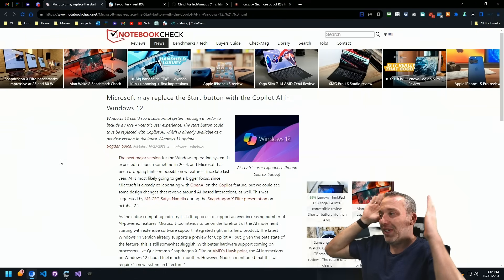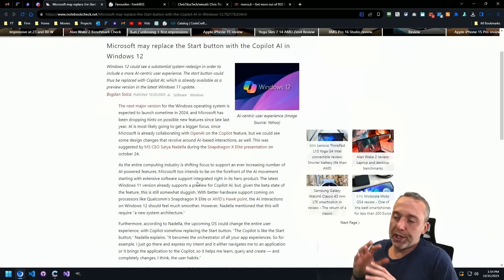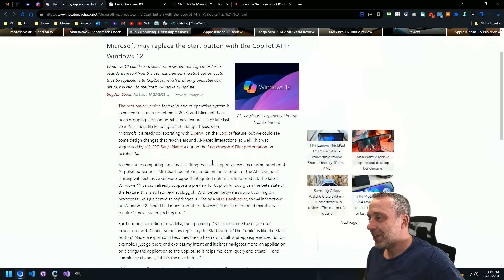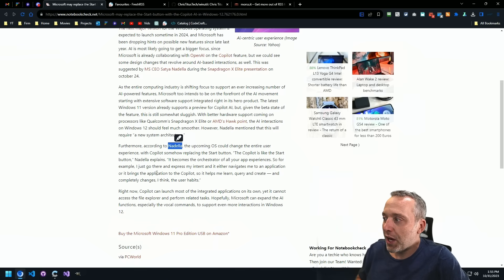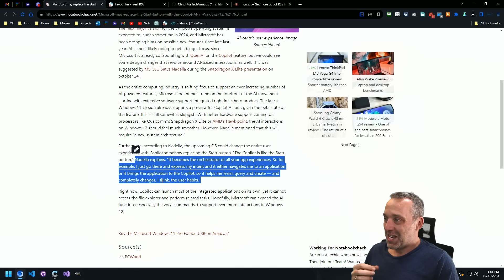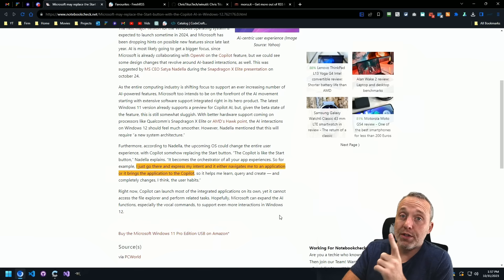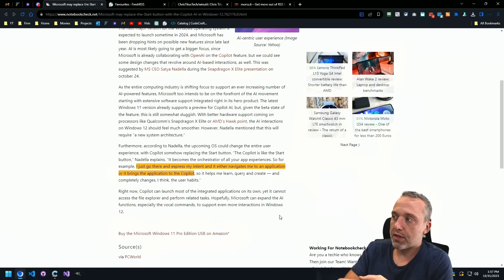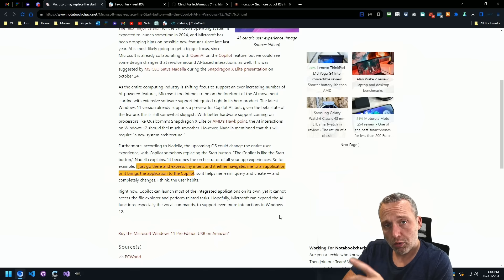Microsoft is REMOVING the Start Menu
This is CRAZY, but it is Microsoft .